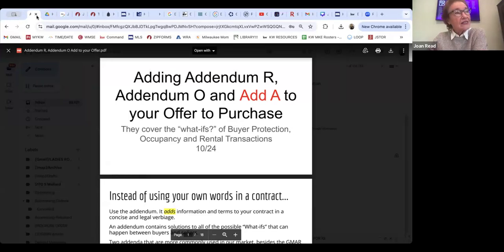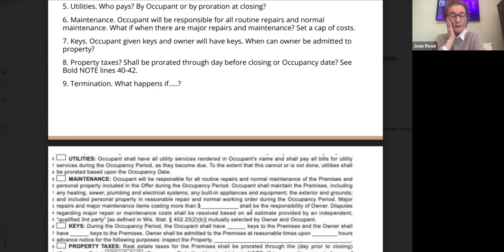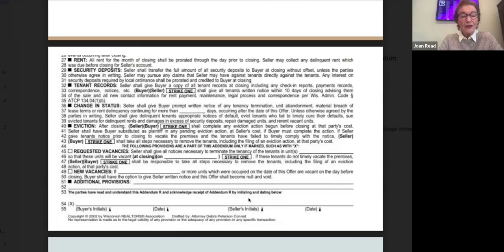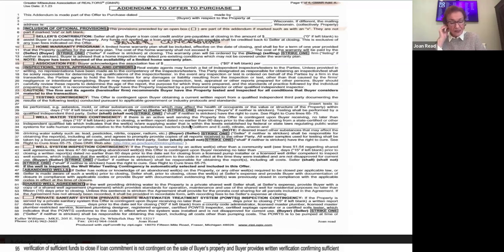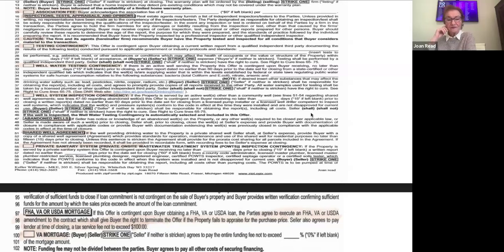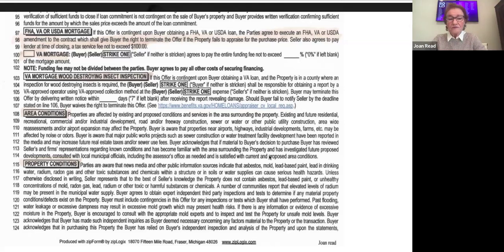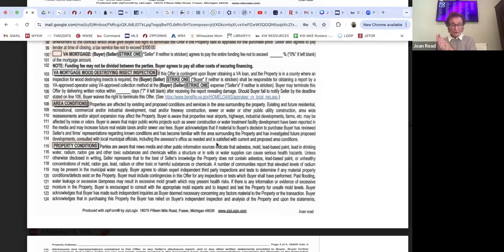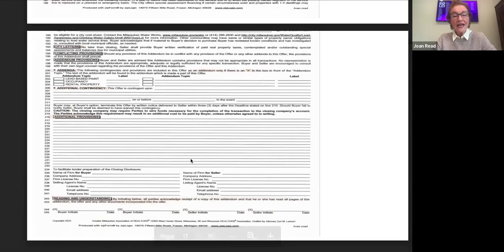Contract Training: Add A, O, R | October 14th, 2024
with Joan Read & Steph Conard